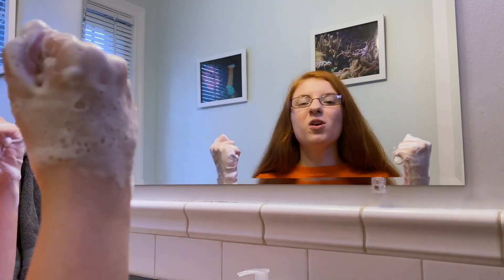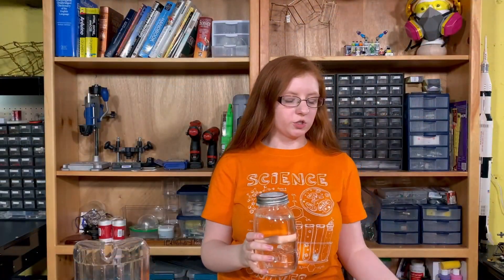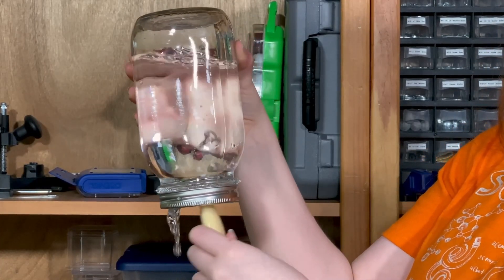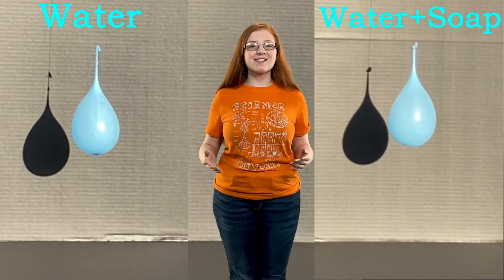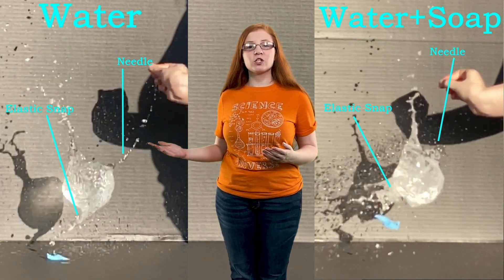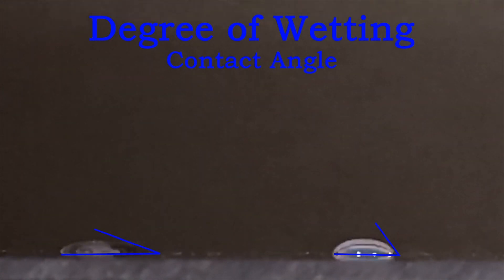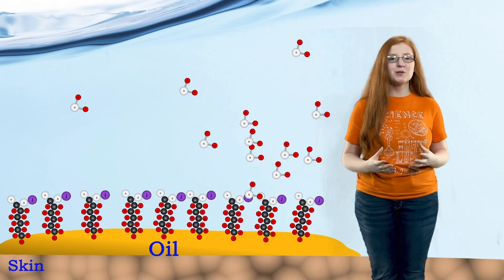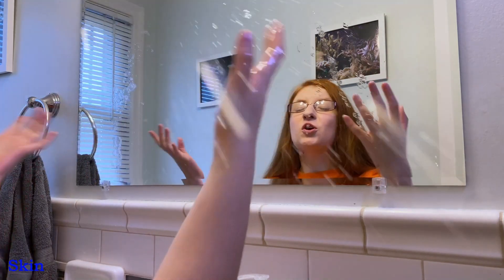Why we need to wash our hands for COVID-19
Why is it important for us to wash our hands for COVID-19? This shows why soap is important to break surface tension, how the fatty acids connect to lipids to remove oil and germs, and how it breaks apart coronaviruses.

This was to be for my Junior Breakthrough Junior Challenge. Sadly my computer died and couldn't get it rendered in time. I did put a lot of time into this though and still wanted to share it.